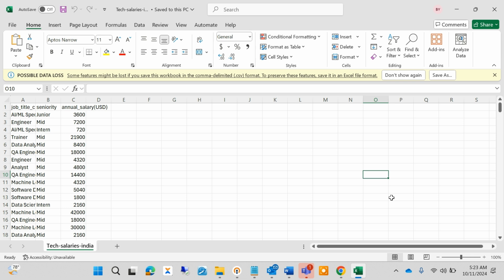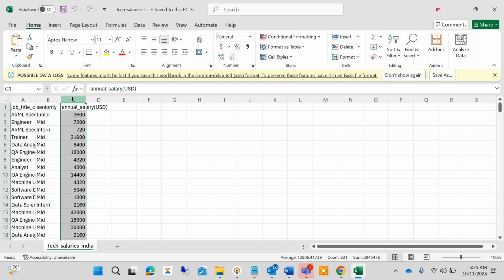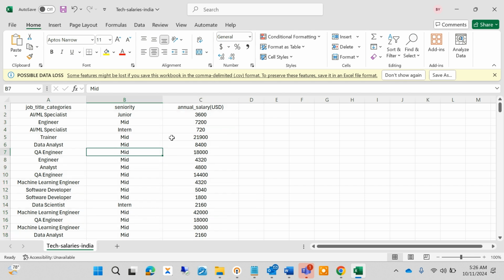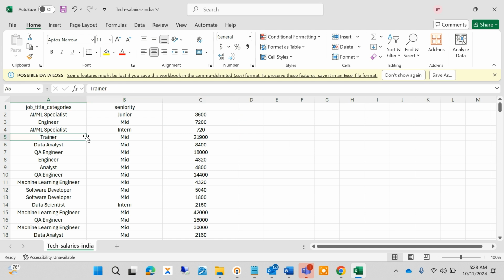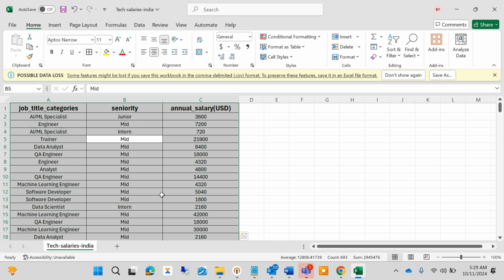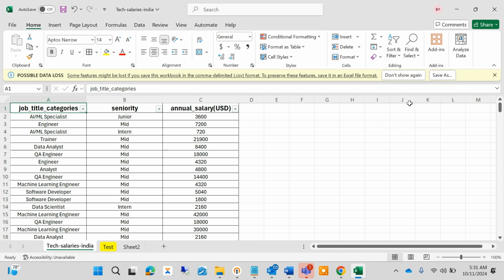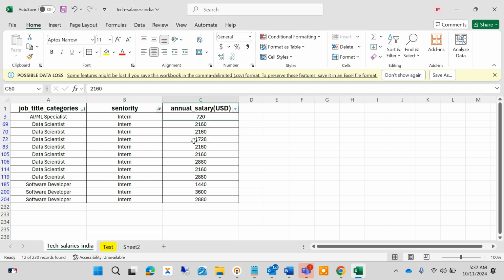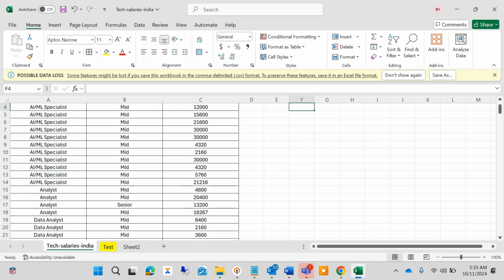Getting Started with Excel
This is a beginner-friendly Excel guide.